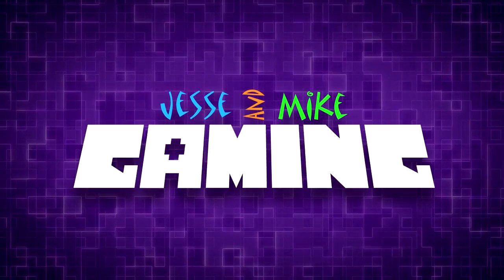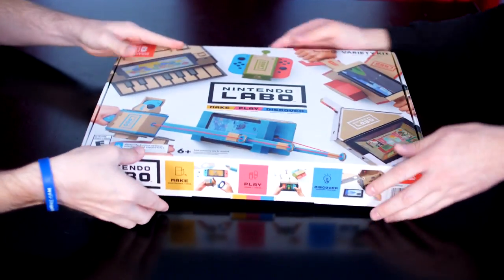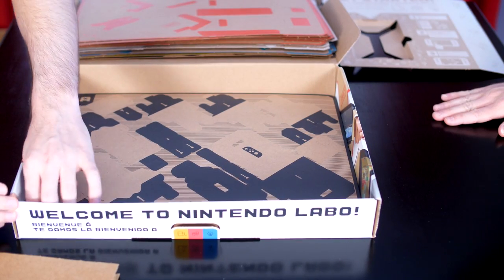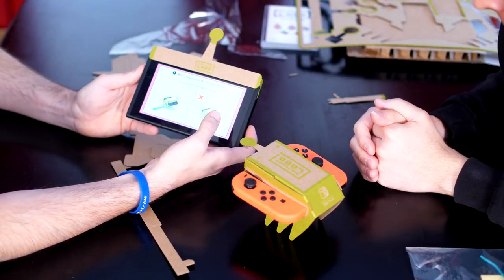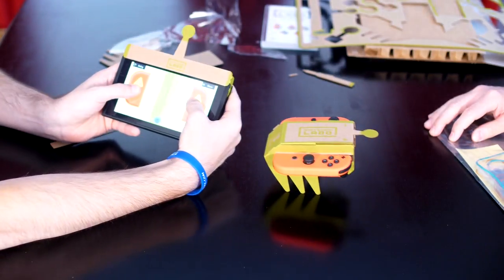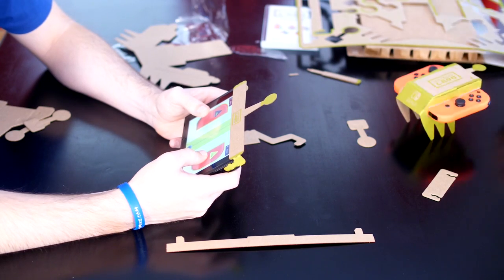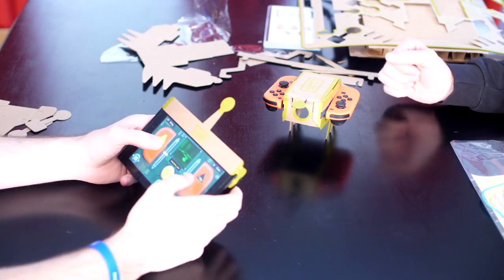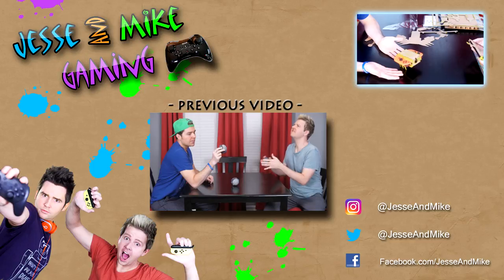Nintendo Labo RC Car Assembly & Test!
We got the Nintendo Labo Variety Kit today from GameStop for $69 and we unbox assemble the RC car kit after unboxing! The RC car uses the Joy-Cons and we review it!